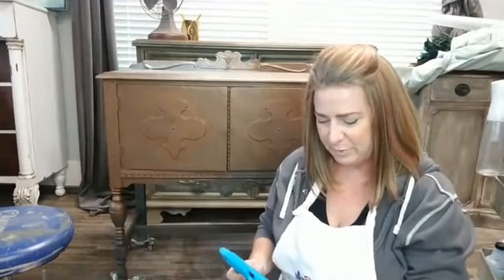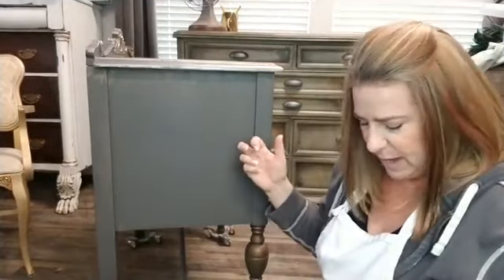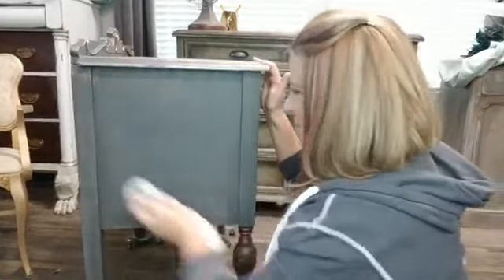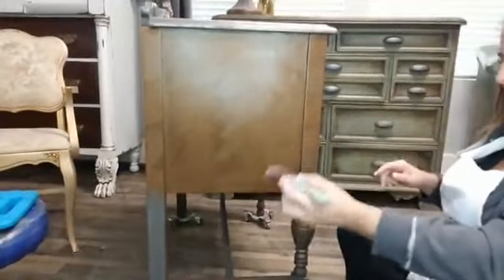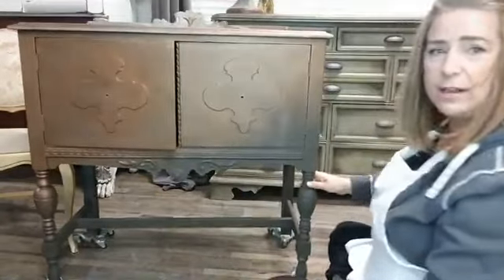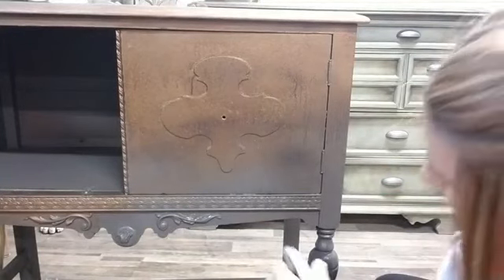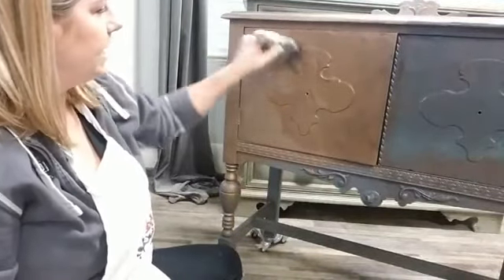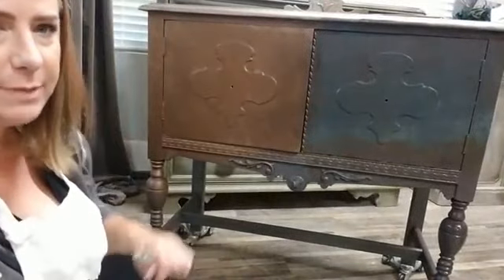blending Patina paint and metallics on a vintage buffet in an industrial furniture finish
Using  patina paints in iron, copper, and bronze, with metallics to create an industrial style finish

🔅Follow Brushed by Brandy at:
Facebook.com/brushedbybrandy
Instagram.com/brushedbybrandy